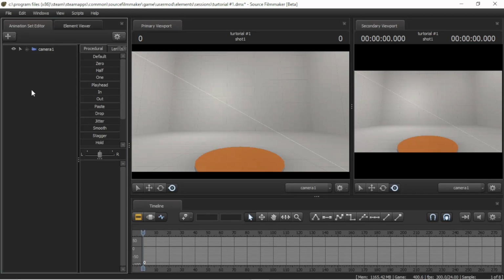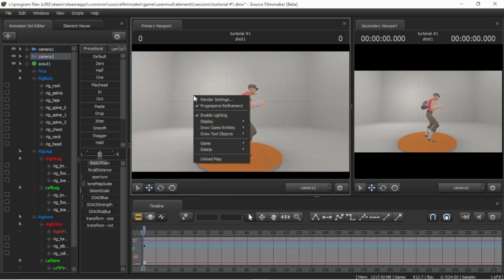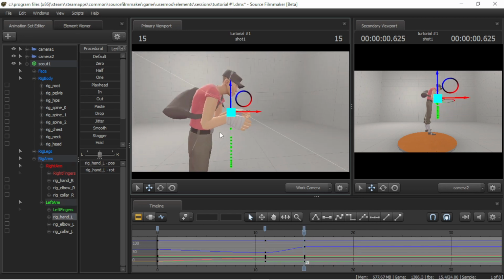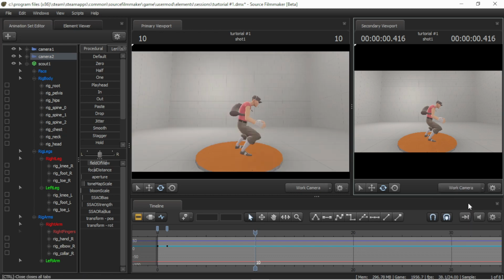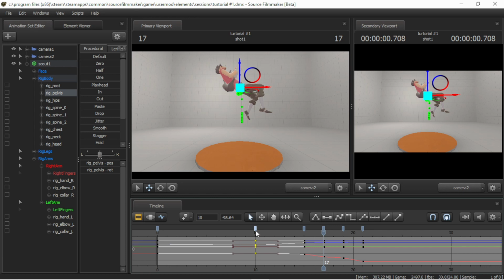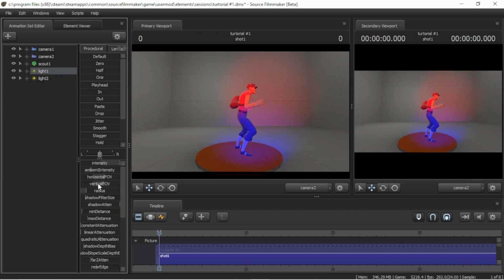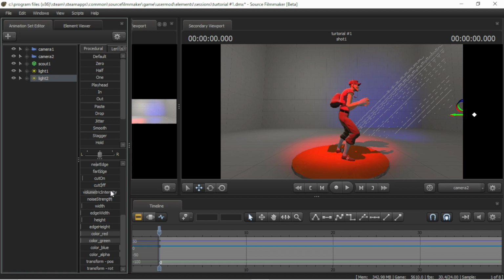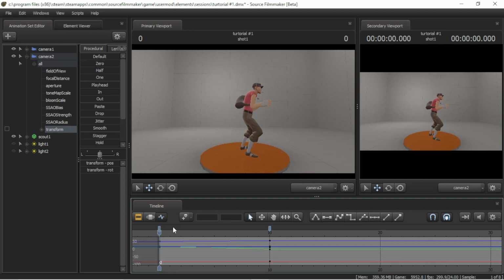SFM "tutorial"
I’m not sure if this is really considered a tutorial. I was more or less just showing what my workflow looks like. I hope this helped at least a few people understand how SFM works when doing barebone things in it. Sorry if y'all couldn’t learn much, I didn’t write a script nor did I really plan on what was gonna happen next.

Below this line of text, I'm going to list some of the shortcuts in SFM so you can work more smoothly.

Ctrl + S → saves your progress
Ctrl + Z → undoes your last action
Ctrl + Shift + Z → redoes your last action
Ctrl + X → splits the clip you have selected into two parts based on where your play head is (the light blue-ish line on top of the clip)
Ctrl + C → copies whatever you have selected
Ctrl + Z → pastes whatever you have copied
Del or Delete → deletes whatever you have selected (I think?)